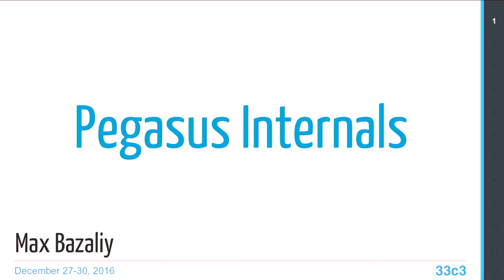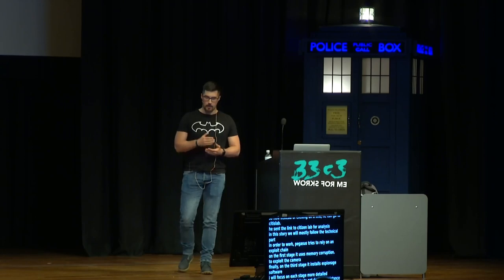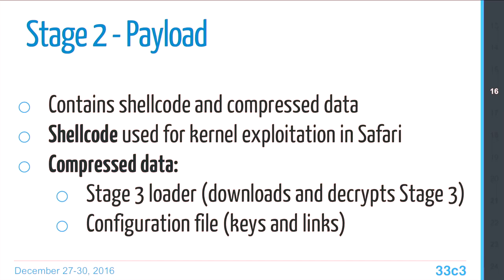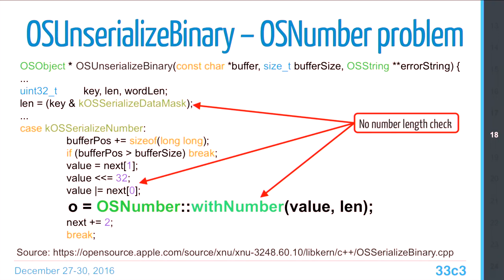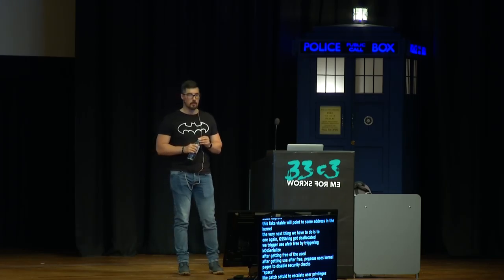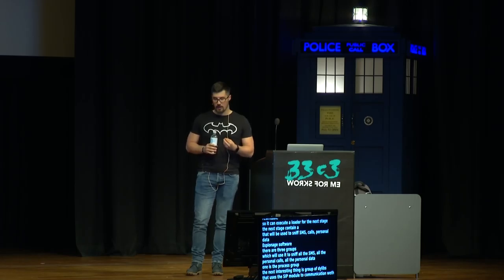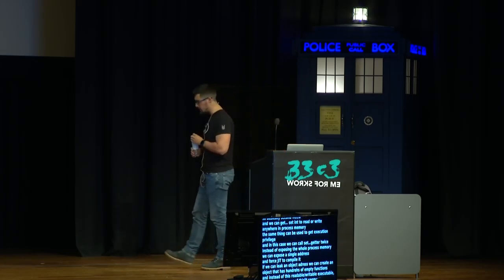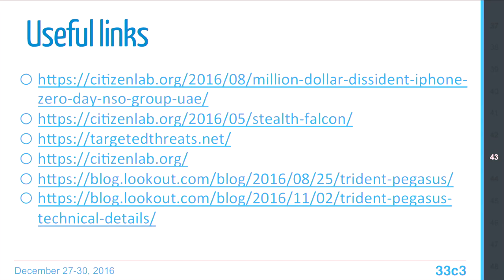Pegasus internals (33c3)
Technical Teardown of the Pegasus malware and Trident exploit chain

This talk will take an in-depth look at the technical capabilities and vulnerabilities used by Pegasus. We will focus on Pegasus’s features and the exploit chain Pegasus used called Trident. Attendees will learn about Pegasus’s use of 0-days, obfuscation, encryption, function hooking, and its ability to go unnoticed. We will present our detailed technical analysis that covers each payload stage of Pegasus including its exploit chain and the various 0-day vulnerabilities that the toolkit was using to jailbreak a device. After this talk attendees will have learned all of the technical details about Pegasus and Trident and how the vulnerabilities we found were patched.

['Max Bazaliy']